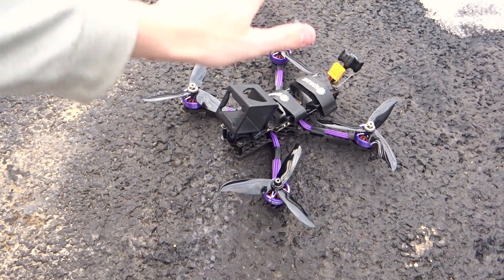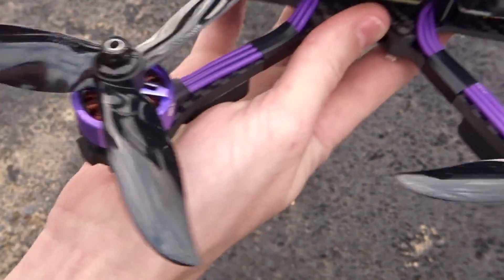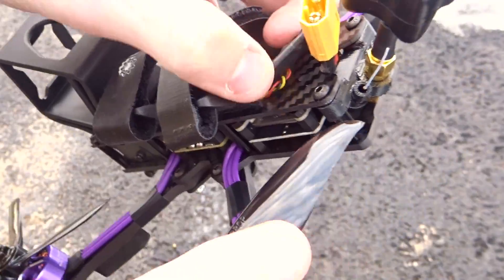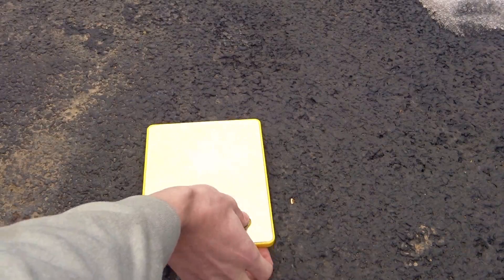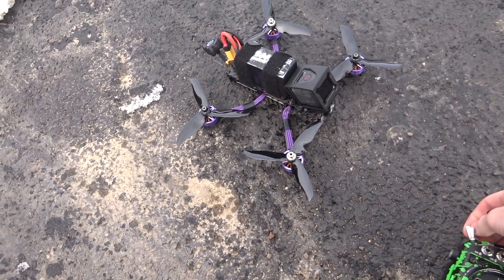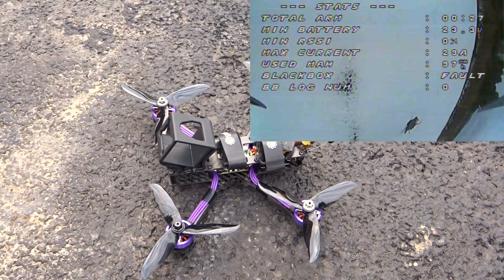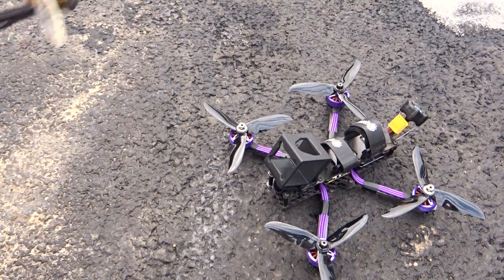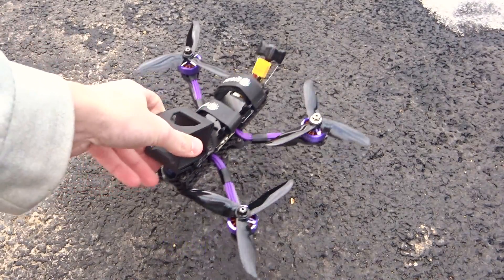Eachine Wizard X220 HV Review : 6S Wizard!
The HV wizard had a good shot at being a high value decent product, and for a lot of people it works just fine. Unfortunately for me it just falls out of the air and then tries to kill me so I can't exactly recommend this model. Check KababFPV's review for what type of flying you can expect if it stays in the air.